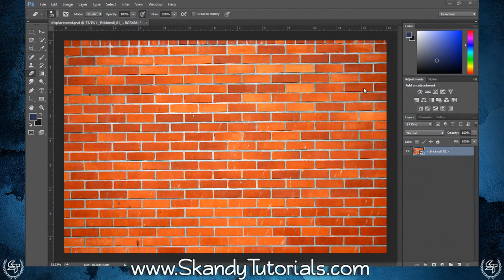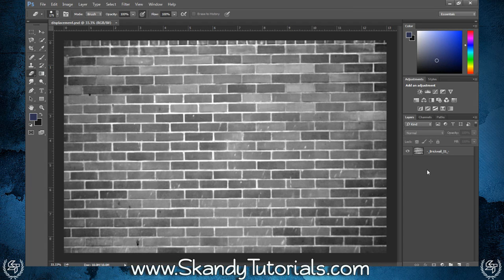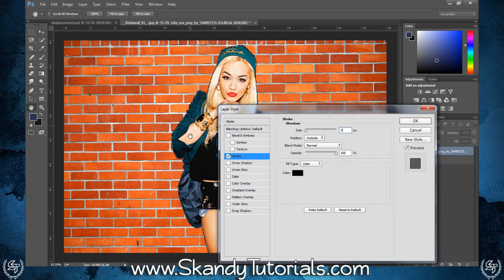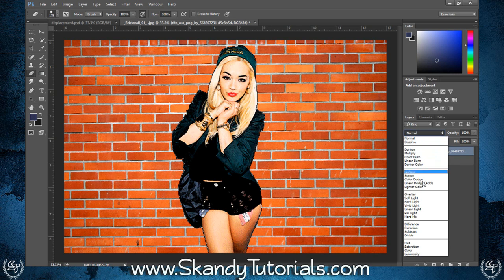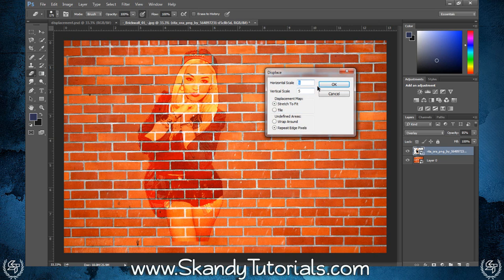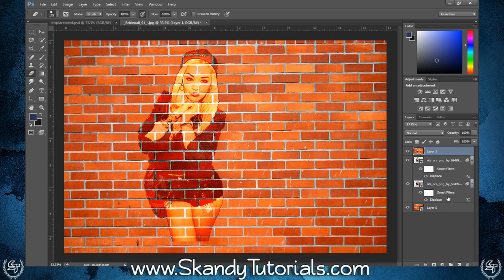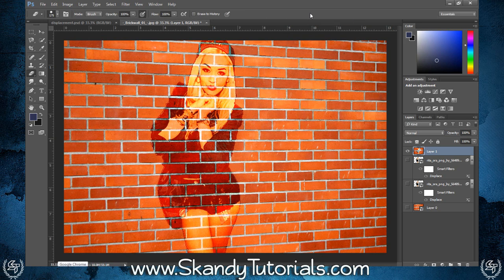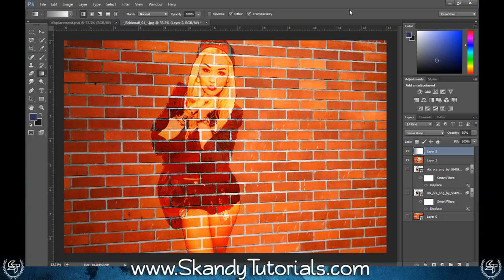Create a Brick Wall Portrait in Photoshop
In this episode we are going to learn how to create a brick wall portrait using displacement maps and filters in Adobe Photoshop.